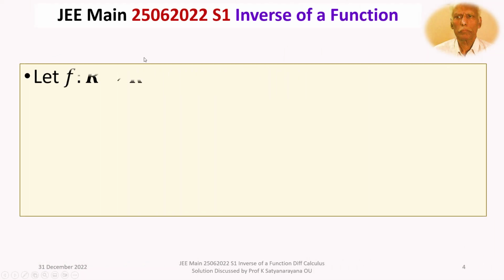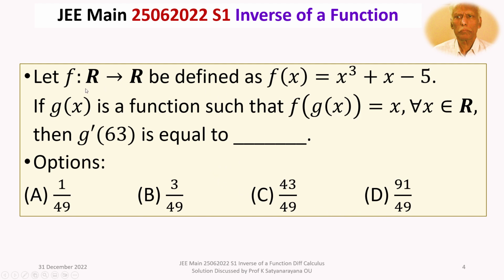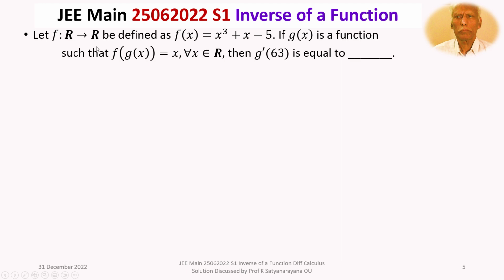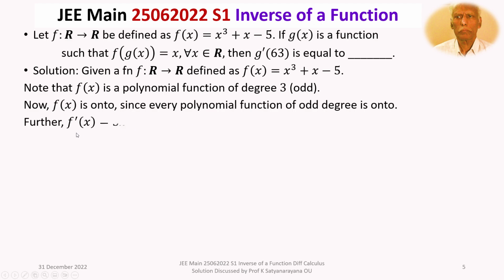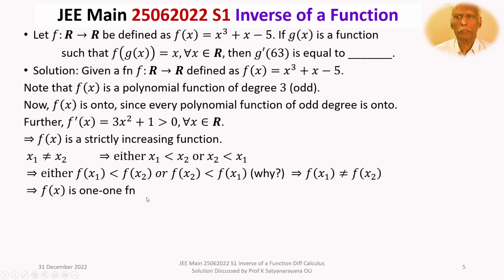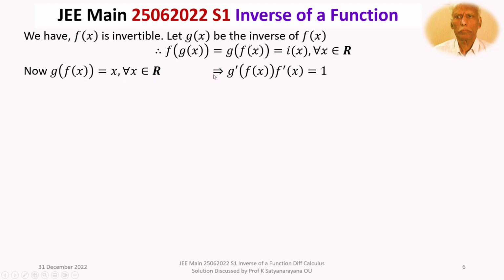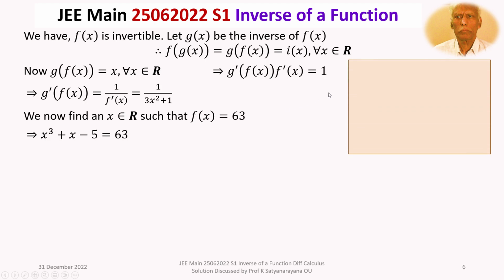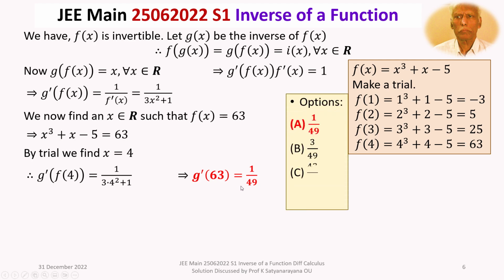JEE Main 25062022 S1 Inverse of a Function Diff Calculus Soln Discussed by Prof K Satyanarayana OU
The solution of a problem from the section Differential Calculus, that appeared in JEE Main held on 25062022 S1, is discussed in detail. The problem is on the concept of inverse of a given function.